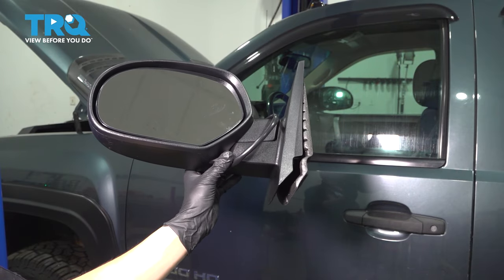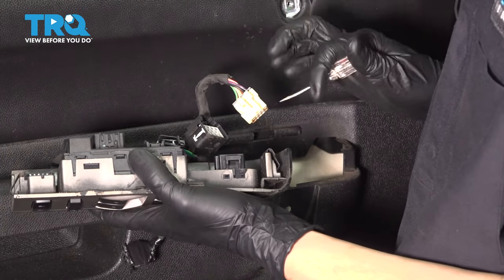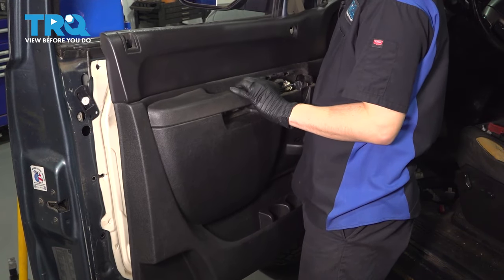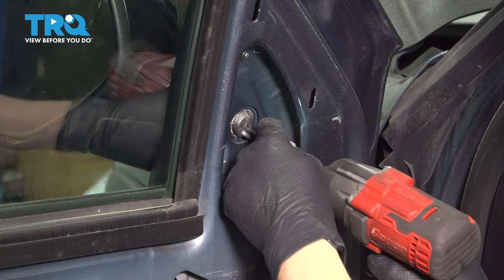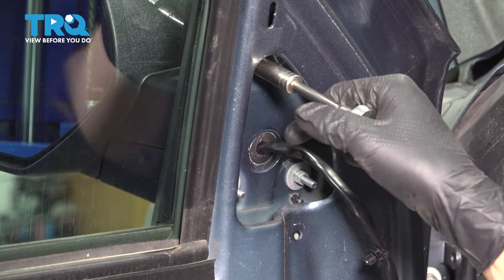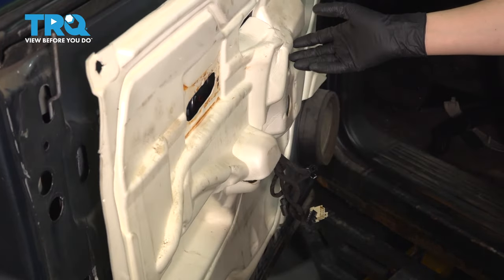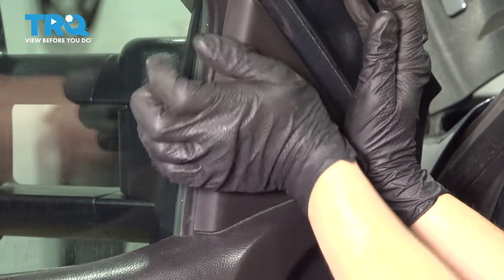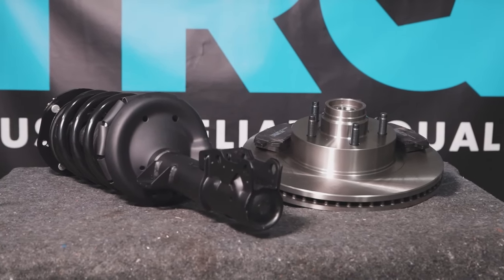How to Replace Side Rear View Mirrors 2007 2014 Chevrolet Silverado 2500HD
This video shows you how to install new side rear view mirrors from TRQ on your 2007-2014 Chevrolet Silverado 2500HD. When it comes to driving, it’s important to know what’s behind you and beside you. A broken side view mirror could put you at risk of an accident, or ticket! TRQ side view mirrors are engineered to fit your vehicle.

2007 Chevrolet Silverado 2500 HD
2008 Chevrolet Silverado 2500 HD
2009 Chevrolet Silverado 2500 HD
2010 Chevrolet Silverado 2500 HD
2011 Chevrolet Silverado 2500 HD
2012 Chevrolet Silverado 2500 HD
2013 Chevrolet Silverado 2500 HD
2014 Chevrolet Silverado 2500 HD

Tools you will need:
• Pocket Screwdriver
• Safety Glasses